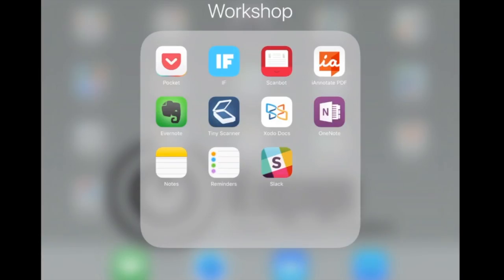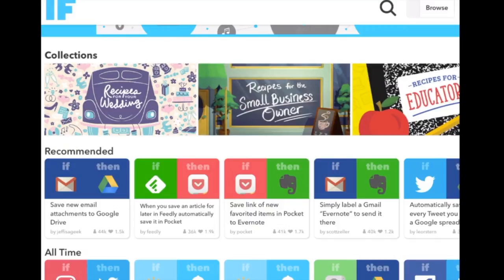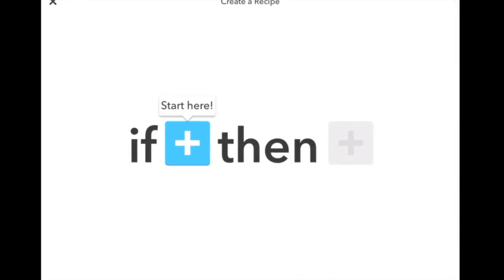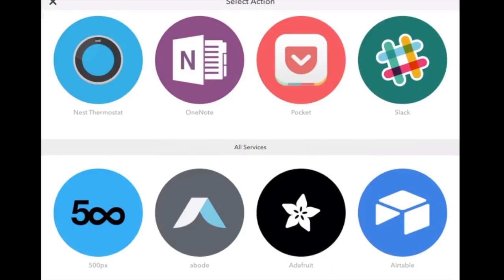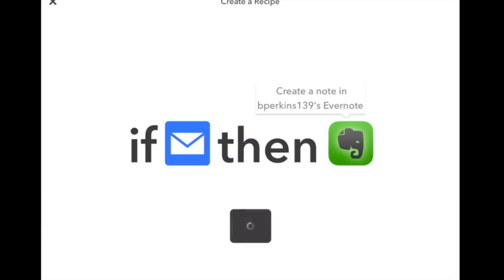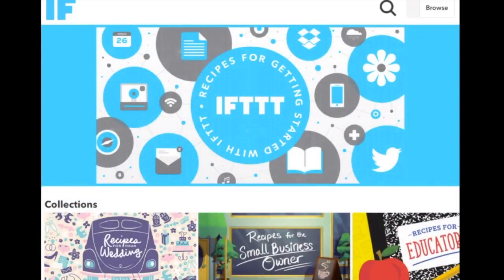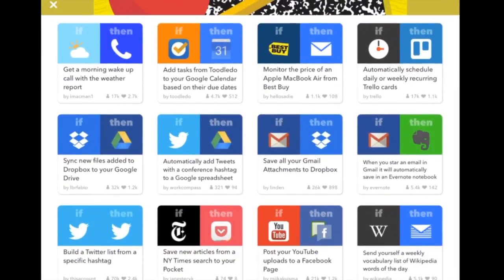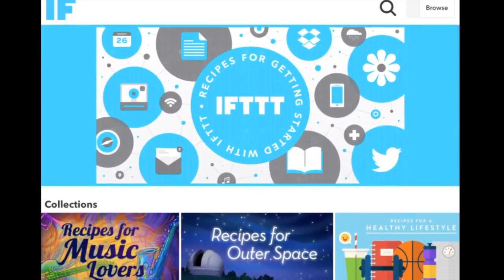IFTTT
Life can be overwhelming- find ways to lessen that stress by using your tech to its fullest. Discover how to manage schedules, create tasks, make to-dos, set reminders, multi-task, and collaborate.